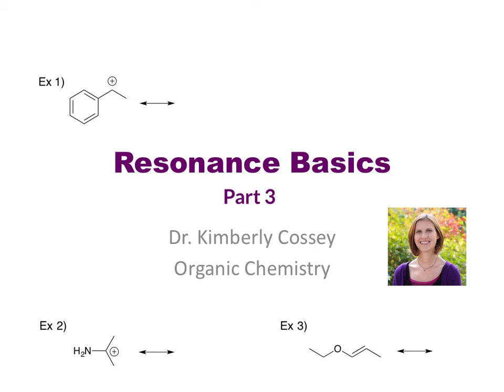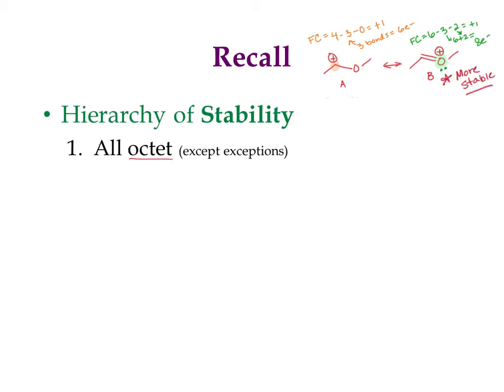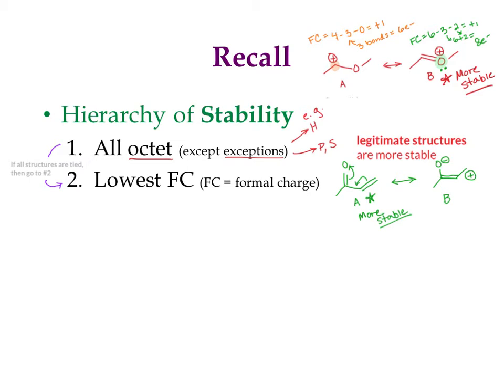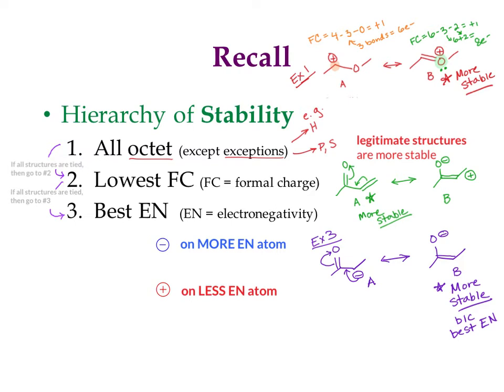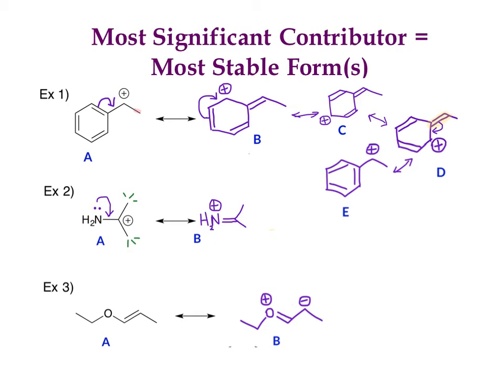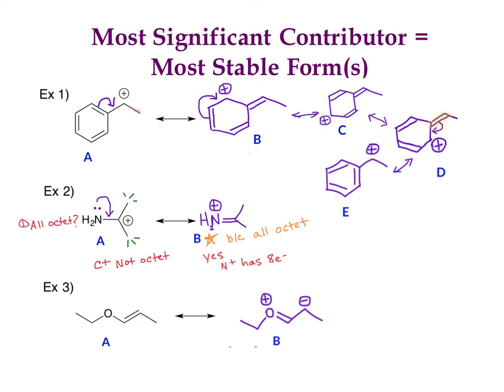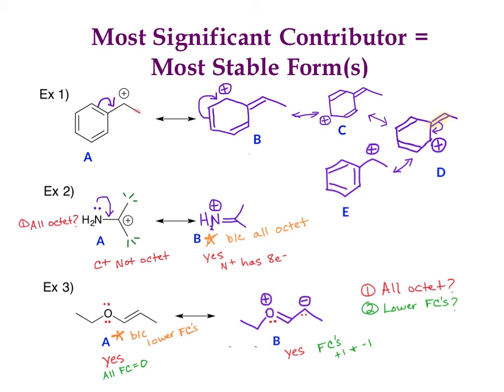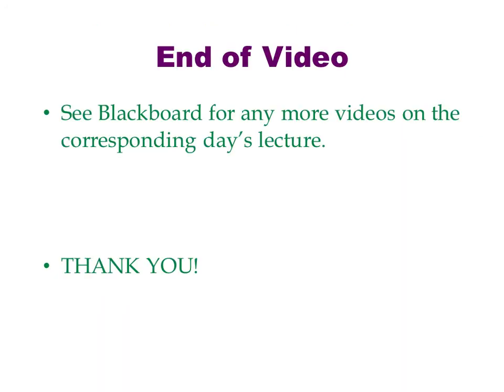Resonance Basics pt 3 - Choosing the Most Stable Resonance Form(s)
In this  video, we will discuss how to determine which resonance structure(s) is/are the most stable. The most stable form(s) will be the strongest contributor to the resonance hybrid. Knowing which form is more stable will  also give us a better idea where on a molecule reactions might occur.
This video was made by Dr. K. Cossey for Chem 226, a one-semester organic chemistry course for SUNY Oneonta.